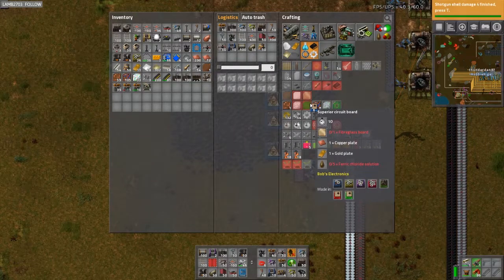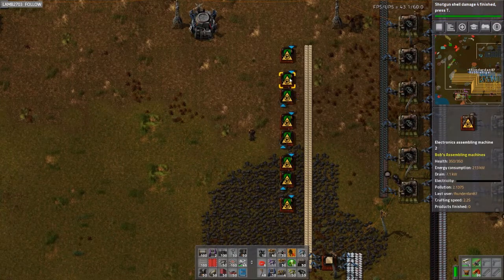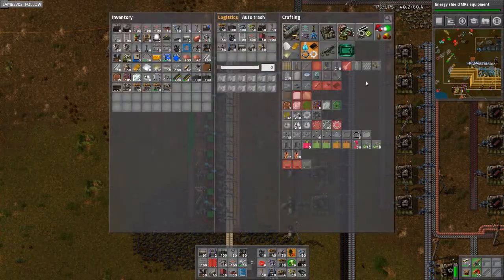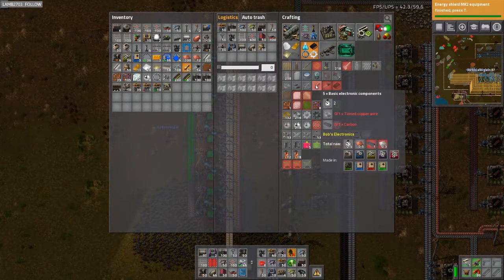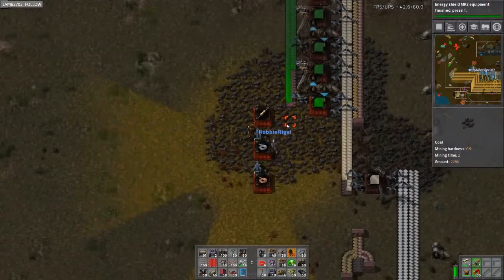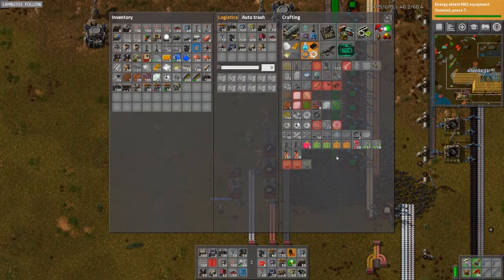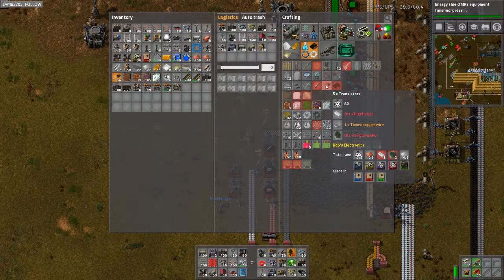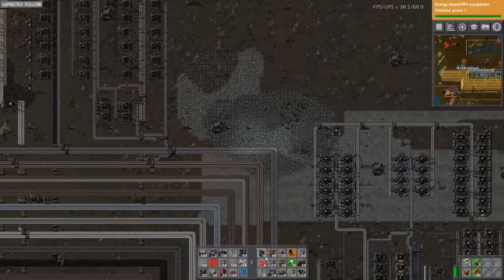Factorio: Bob's Mods (Multiplayer) - Episode 116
Dan and Bobby start a Bob’s Mods play through of Factorio and attempt to deal with the increased difficulty and challenges that it provides.